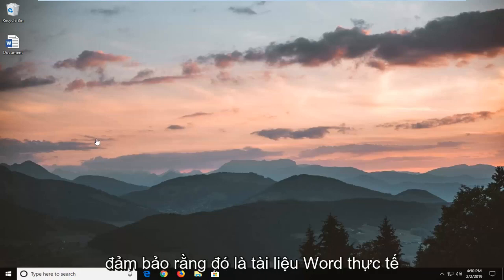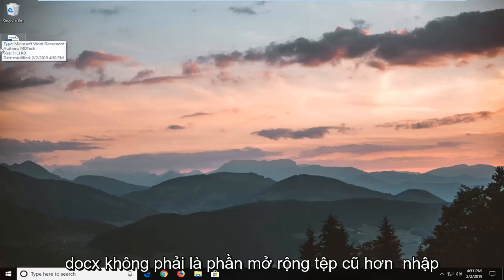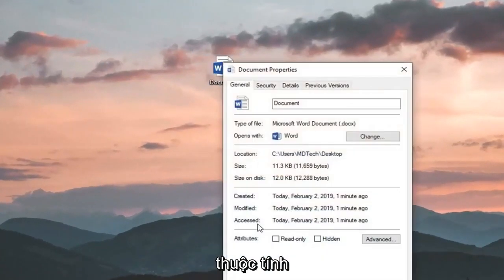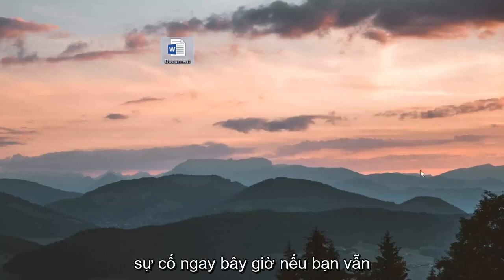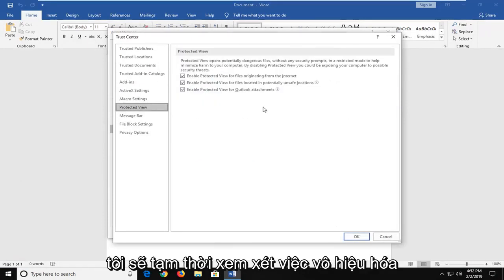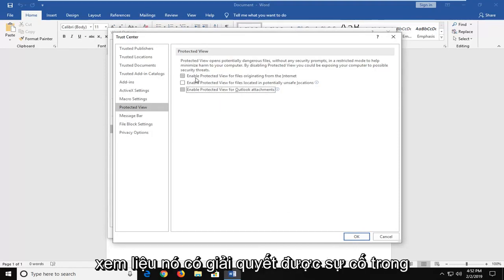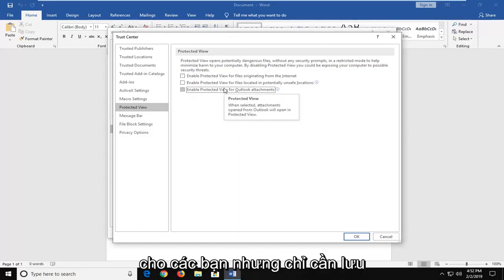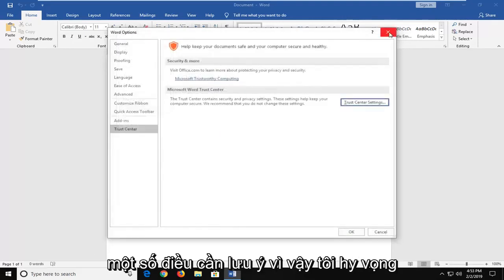Cách khắc phục Lỗi không thể xem trước tệp này trong Outlook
Không thể xem trước tệp này vì không có trình xem trước nào được cài đặt cho nó - Outlook FIX.

Sự cố sau đã gặp phải trên máy tính chạy Windows 10: Outlook không thể xem trước tệp đính kèm Word hoặc Excel với lỗi sau: "Không thể xem trước tệp này do lỗi với trình xem trước sau: Trình xem trước Microsoft Word. Để mở tệp này trong tệp chương trình riêng, nhấp đúp vào nó ".